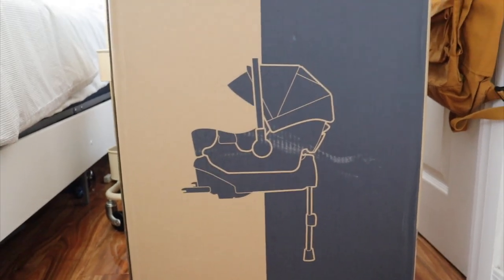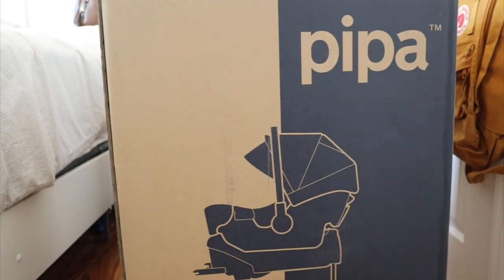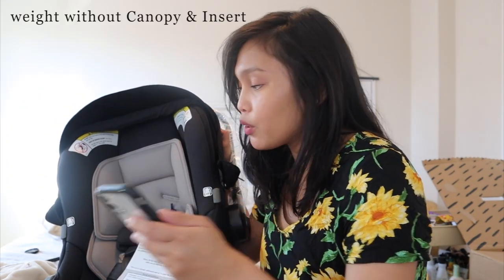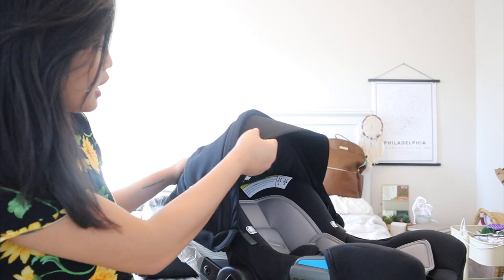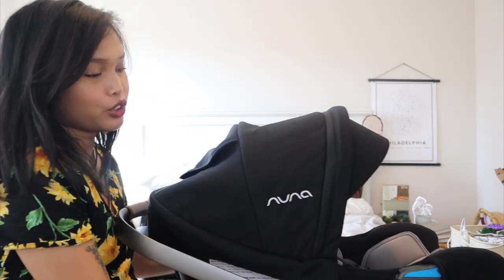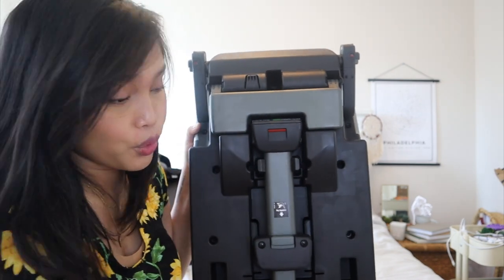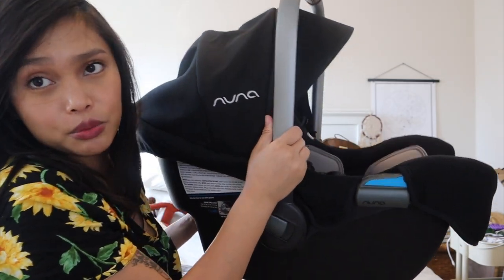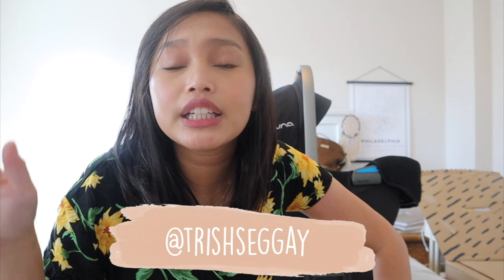Nuna Pipa Unboxing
Hi guys, I am back for another video! So excited to film this because I usually never do unboxings (clumsy me) but this time I am going to be unboxing the Nuna Pipa Carseat in the color Caviar with you guys! This carseat is bomb and highly recommend it. Baby girl isn't even born yet, but I know she'll be safe and comfy in this carseat! I hope you enjoy this video!